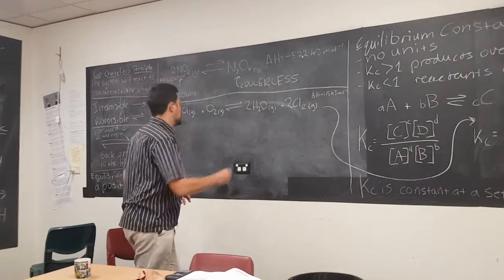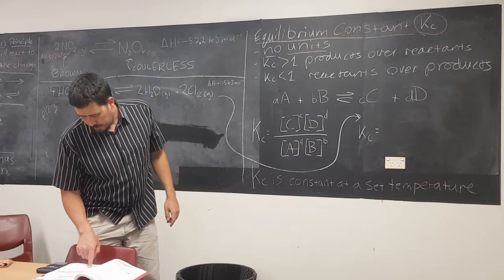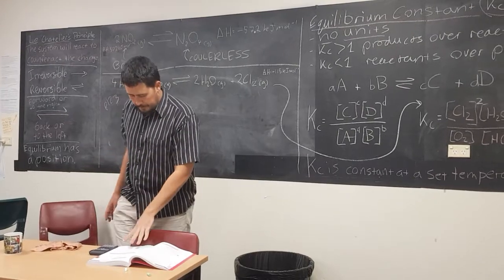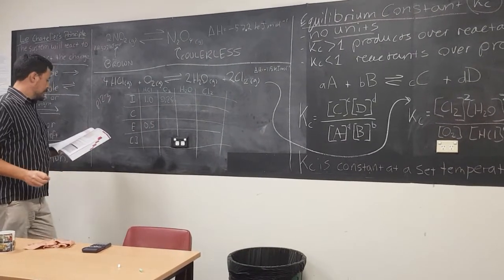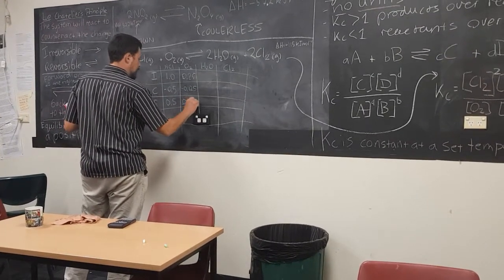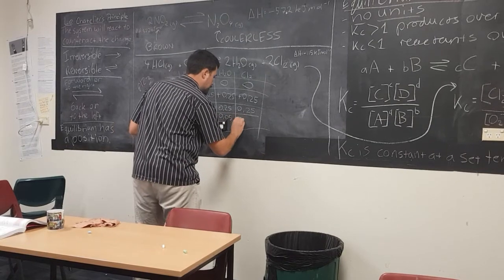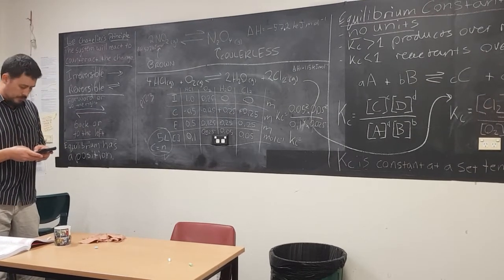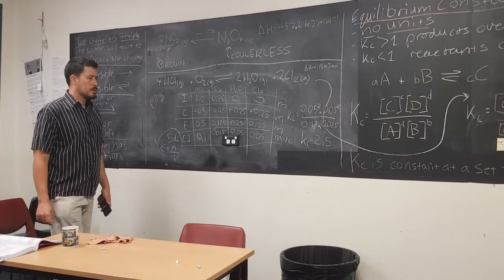equilibrium part 3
jeans jetting tavern gains slim